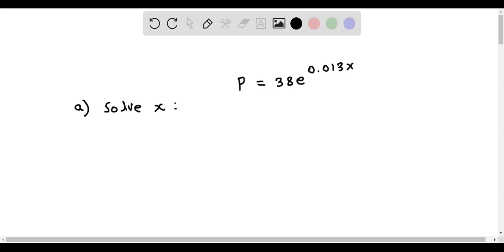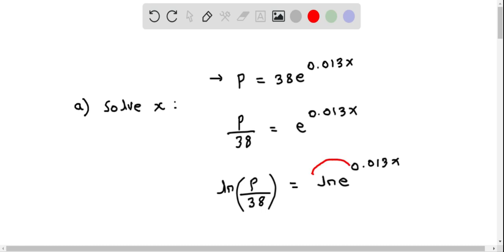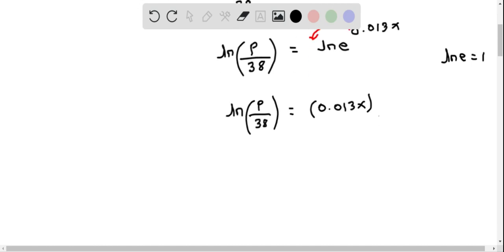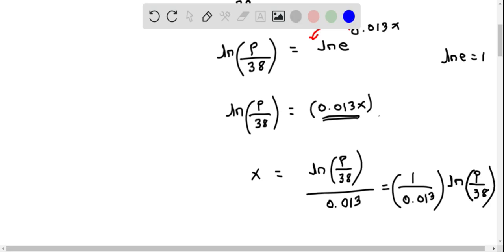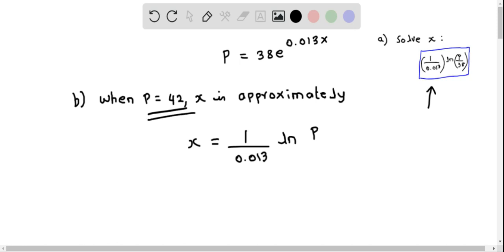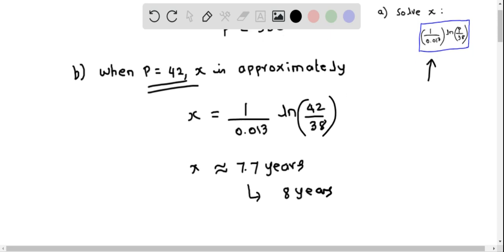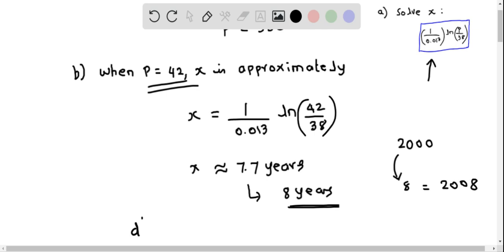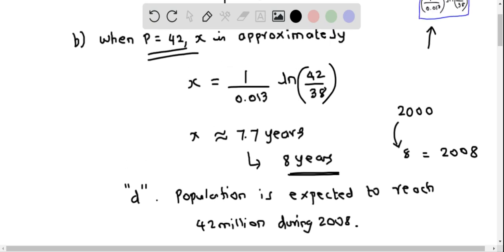Precalculus Population model involving logarithm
Population model involving logarithm